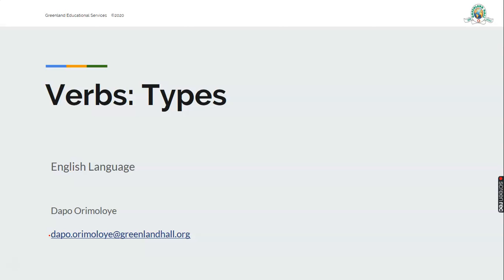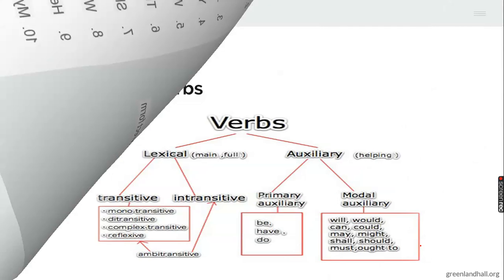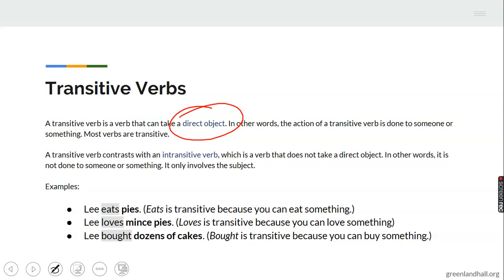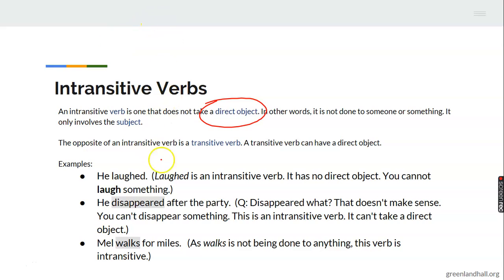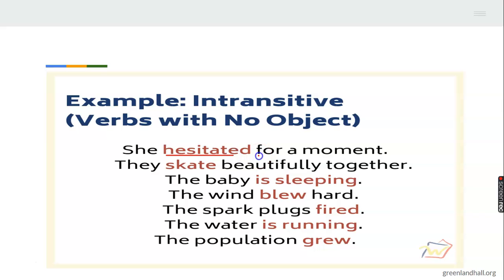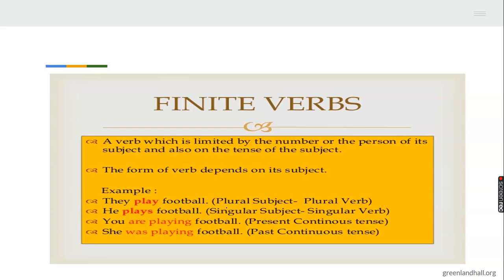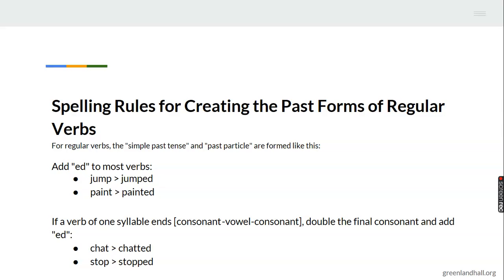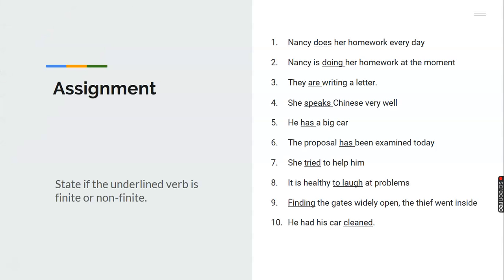Verbs:Types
English Language for S S Students